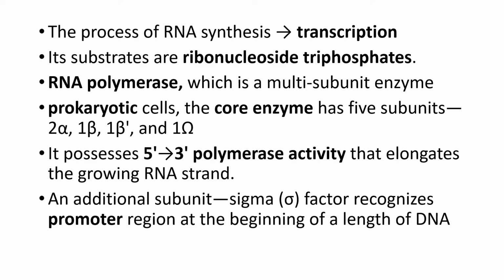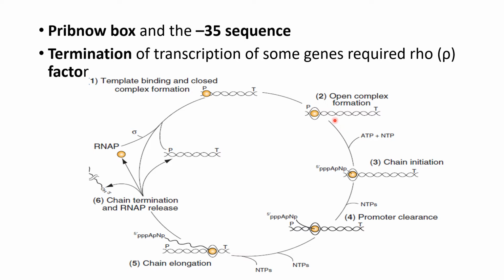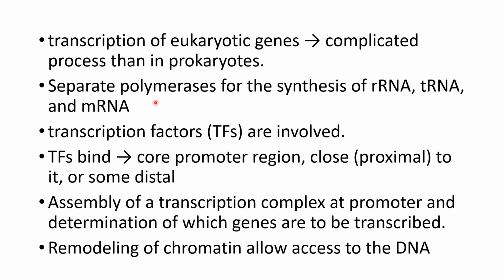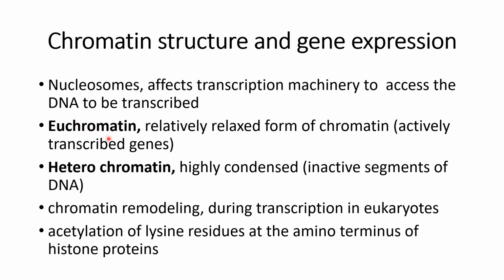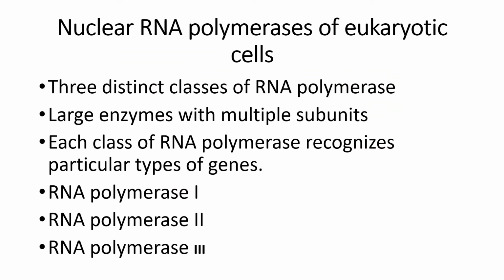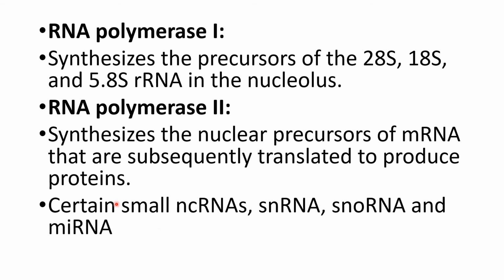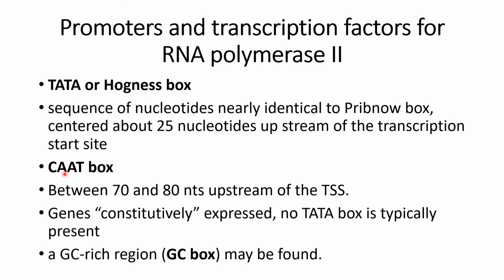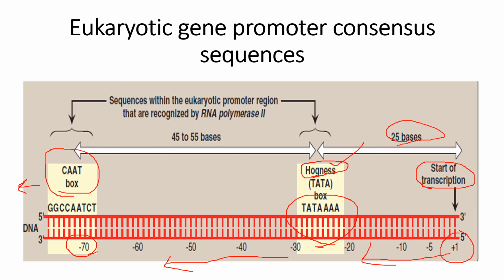BDS Transcription lecture 3